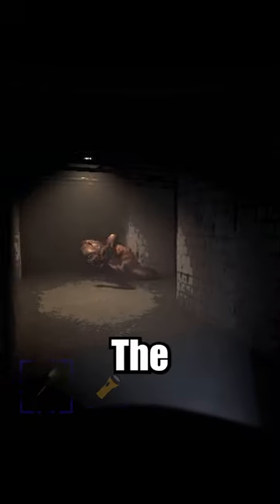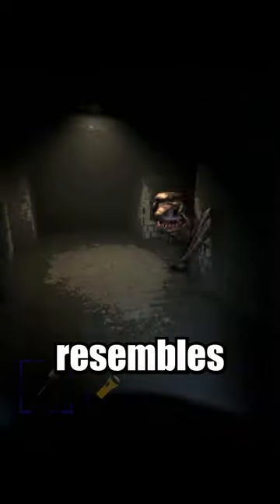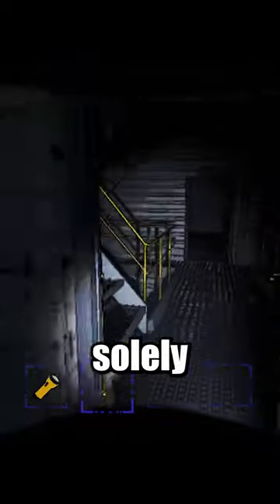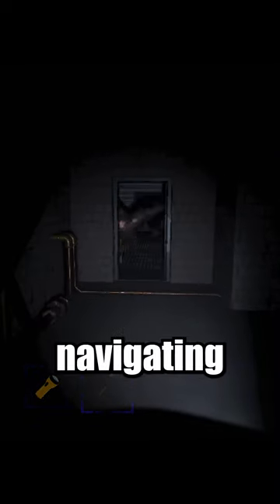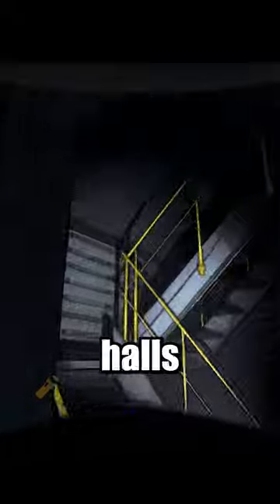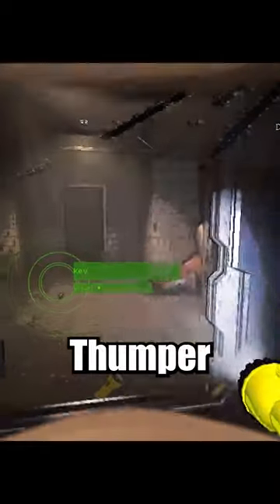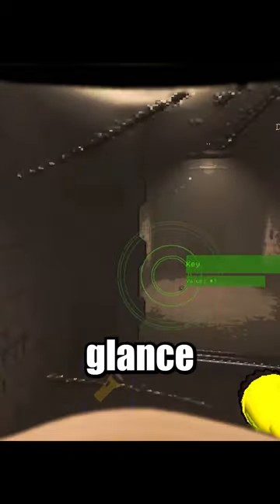Lethal Company Monster Guide: Thumper (NEW UPDATE)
lethalcompany gaming The Thumper is every new players nightmare as it charges through the halls roaring. It's not as dangerous as you think...if you can avoid it that is. Learn some of its new quirks to take advantage of the beast and HIT IT WITH THAT SHOVEL